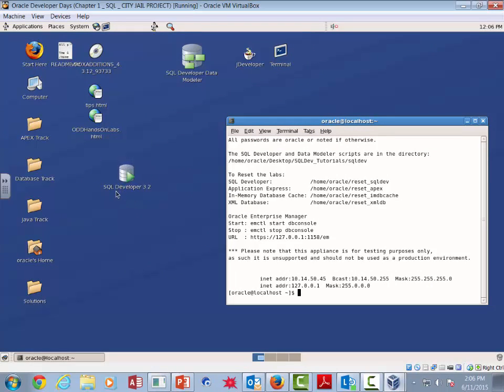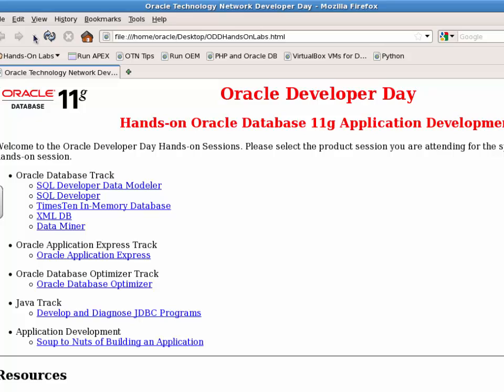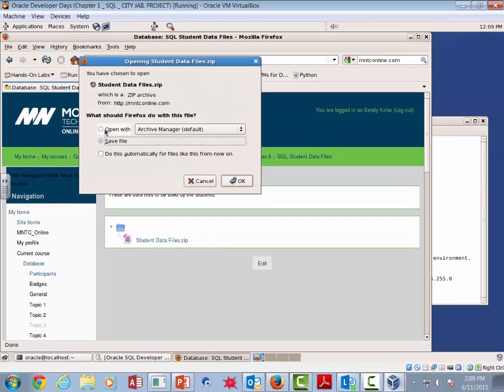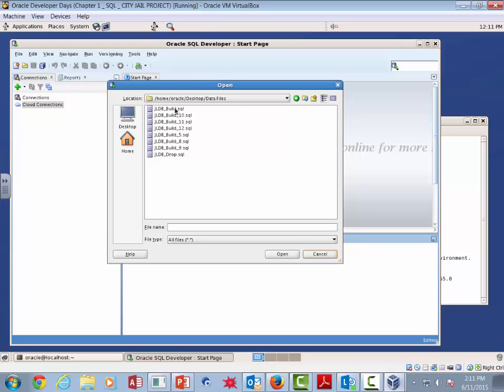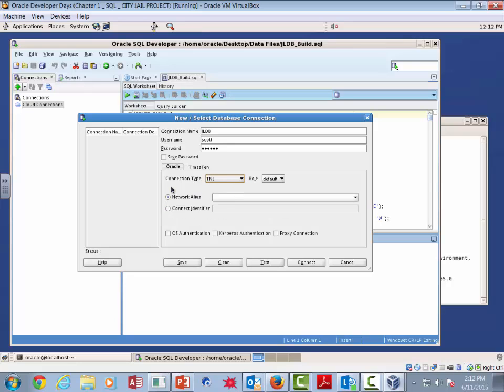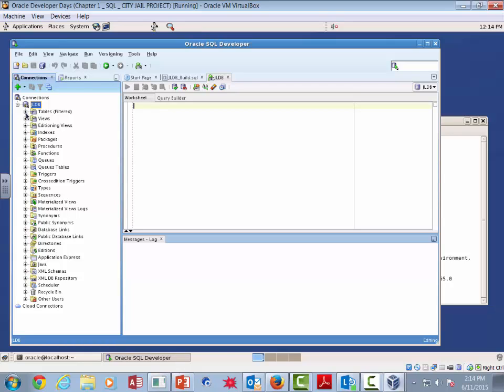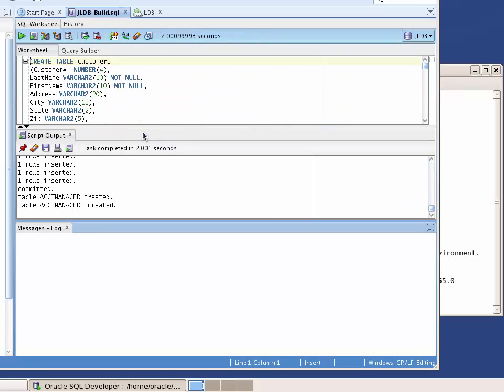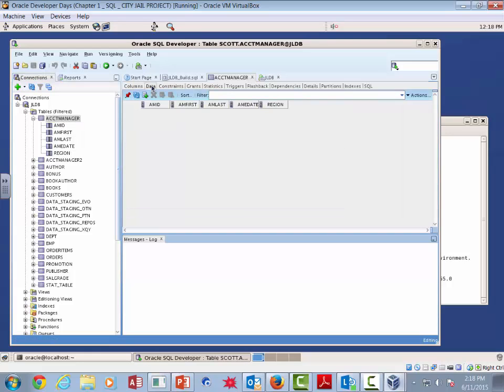SQL_Developer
Instructions for uploading files, setting up a connection, and running a script or query in SQL Developer.